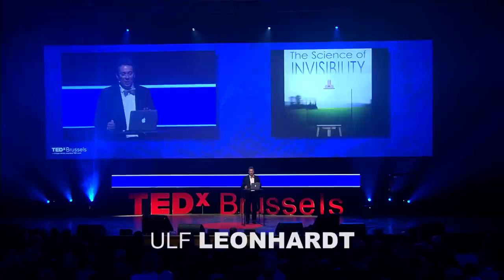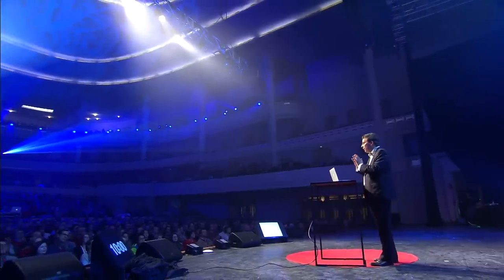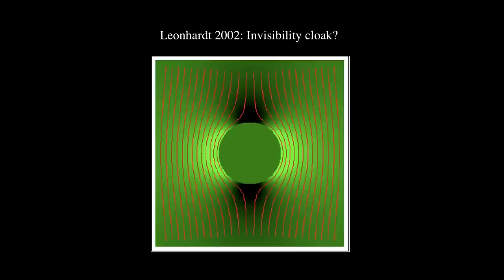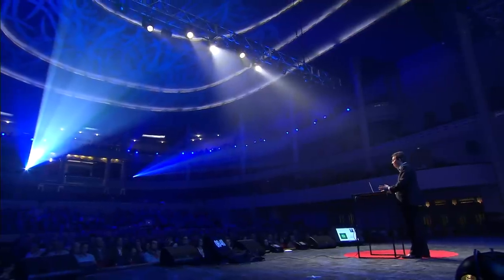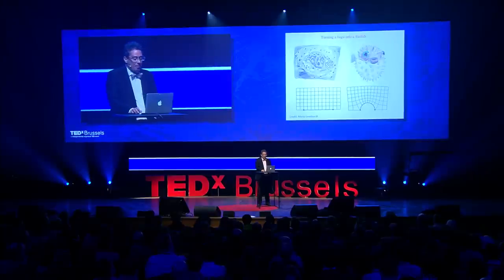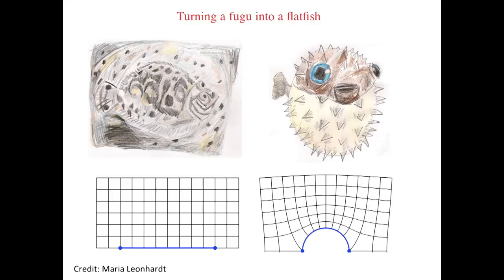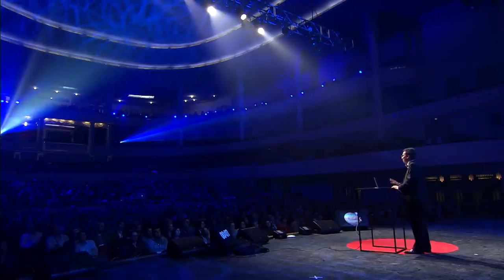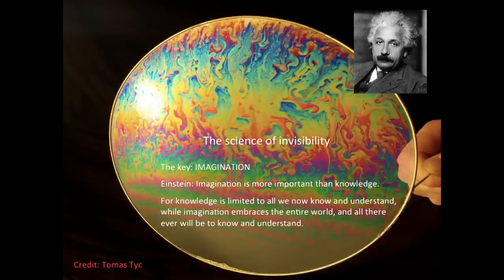The science of invisibility | Ulf Leonhardt | TEDxBrussels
This talk was given at a local TEDx event, produced independently of the TED Conferences. The science of invisibility

Ulf Leonhardt joined the Weizmann Institute of Science as Professor of Physics in November 2012 after a distinguished international career. He received an ERC Advanced Grant in 2013. Ulf Leonhardt was born in Schlema, in former East Germany, on October 9th 1965. He studied physics at Friedrich-Schiller University Jena, at Moscow State University and at Humboldt University Berlin where he received his PhD in 1993. From 2000 until his appointment at the Weizmann Institute in 2012, he was the Chair in Theoretical Physics at the University of St Andrews, UK.

Ulf Leonhardt also had various visiting positions: in 2008 he was a Visiting Professor at the National University of Singapore and in 2011 at the University of Vienna; in 2012/13 he was an adjunct professor at South China Normal University.

He is the first from former East Germany to win the Otto Hahn Award of the Max Planck Society. For his PhD thesis he received the Tiburtius Prize of the Senate of Berlin. In 2006 Scientific American listed him among the top 50 policy business and research leaders for his work on invisibility devices. In 2008 he received a Royal Society Wolfson Research Merit Award and in 2009 a Theo Murphy Blue Skies Award of the Royal Society. In 2012 he received a thousand-talent award of China. He is a Fellow of the Institute of Physics and of the Royal Society of Edinburgh.

He enjoys imaginative research that connects the practical aspects of physics with abstract ideas, thoughts and stories. He loves to find and use unusual and often unused connections across several areas of physics. In particular, he is interested in connections between quantum optics and general relativity. In addition to his theoretical work, he is also running an experiment where the tools of ultrafast photonics are used to make analogues of the event horizon in the laboratory.

In 2012, Prof. Leonhardt received a European Research Council grant to support his research on “Transformation optics: cloaking, perfect imaging and horizons”.